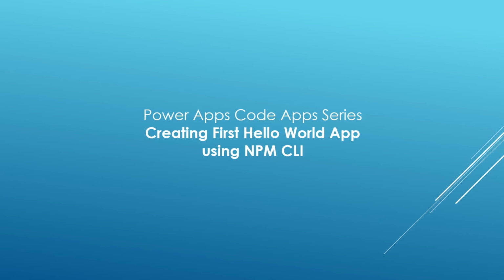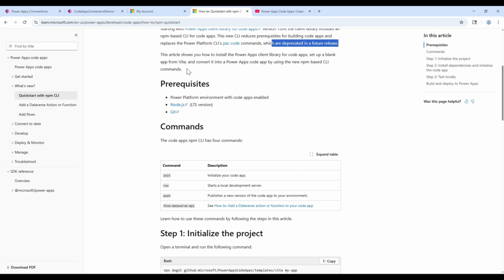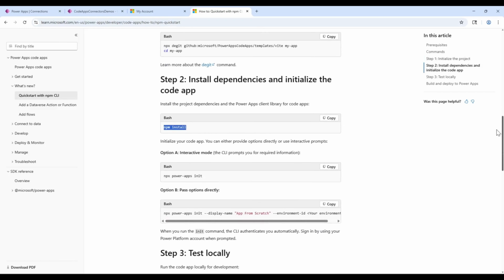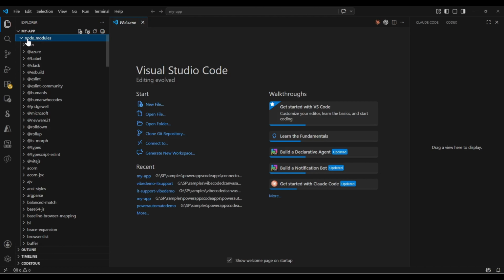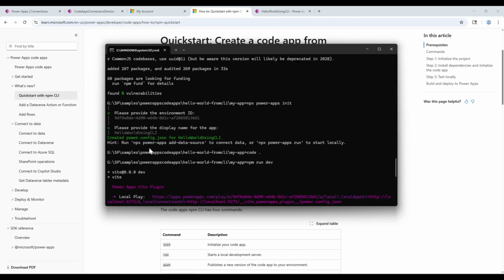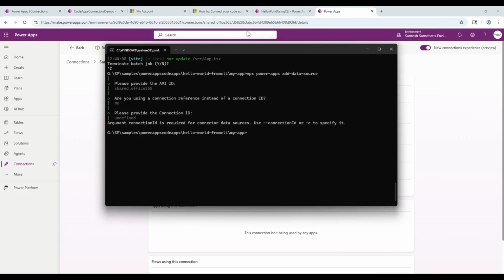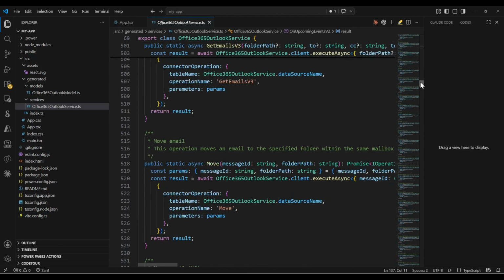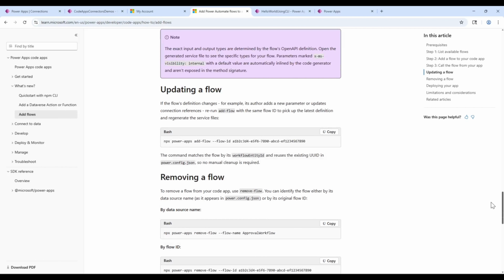Build Your First Code App using NPM CLI | Code Apps Tutorial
In this video, we will create our very first Hello World application using the new NPM CLI experience for Code Apps.

We’ll walk through:
• Installing the NPM CLI
• Creating a new Code Apps project
• Understanding the project structure
• Running the app locally
• Building a simple Hello World example

We’ll also discuss how this new approach simplifies the developer experience compared to older PAC command-based workflows and why it feels much closer to modern web development practices.

This new setup provides:
• Faster project scaffolding
• Cleaner folder structure
• Better Git integration
• Easier local development
• Improved developer productivity

If you are coming from Power Platform, React, Angular, SPFx, or Node.js development, this workflow will feel very familiar.